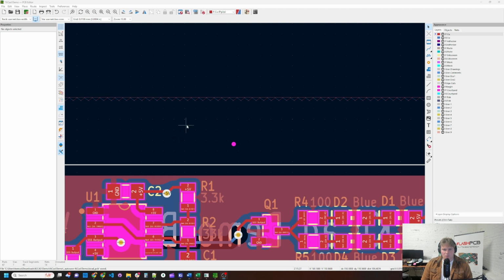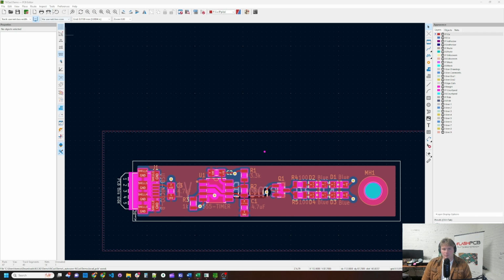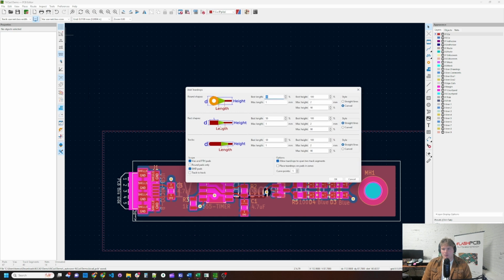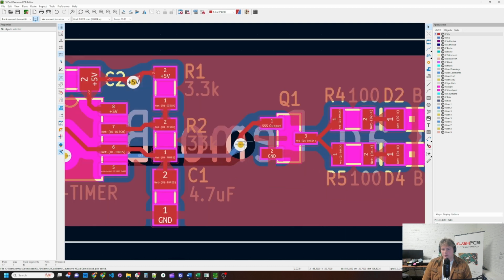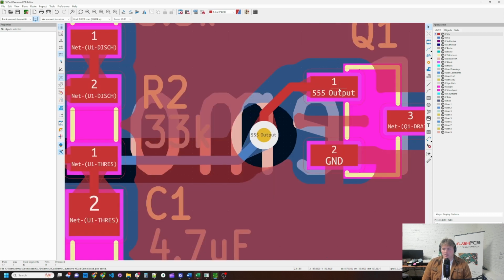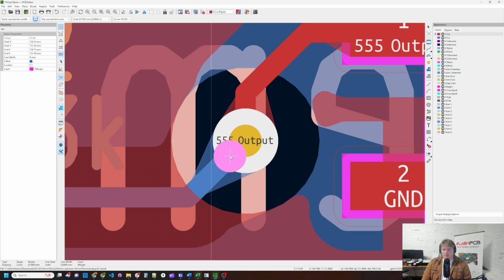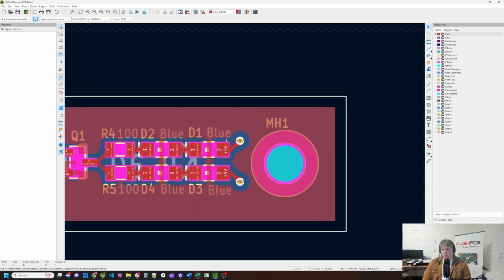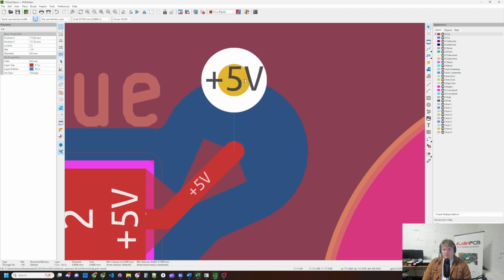How to add teardrops in KiCad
Sign up to get $100 off your first order over $200

Take your PCB design to the next level with teardrops in KiCad!

What is a teardrop?
Tear drops are a gradual widening of a trace where it intersects an annual ring for a via or through Hole.  This can take the shape of a fillet, a rounded fillet or a snowman.  The fillets simply gradually widen the copper along the trace path from the width of the trace to width of the annual ring while the snowman shape is formed from two round pad place at the intersection of the trace and annular ring.

Why use teardrops?
Teardrops allow for a better connection between the trace and the annual ring.  Poor connections with an annular ring may arise from drill wondering, thermal expansion or contraction of the PCB during manufacturing or layer misalignment.  By providing extra copper we prevent a misaligned drill from separating the copper trace from the annular ring.
The tear drops also reduce the stress concentrations that occur in the sharp corners where the copper meets the annular ring.  These stress concentrations may solder joint fractures, pad detachment or through-hole cracking.
Teardrops are especially useful working with very narrow traces or annular rings and IPC Class 3 boards require teardrops.

1. Navigate to "Tools", "Add Teardrops …"
2. Enter your desired properties and click OK
3. Refill zones by pressing b on the keyboard

Note you will need to rerun the add teardrop tool and zone fill every time you move an element with a tear drop.